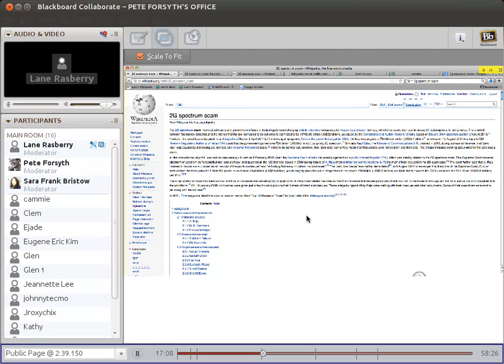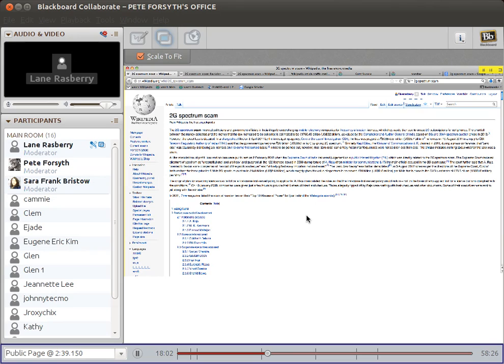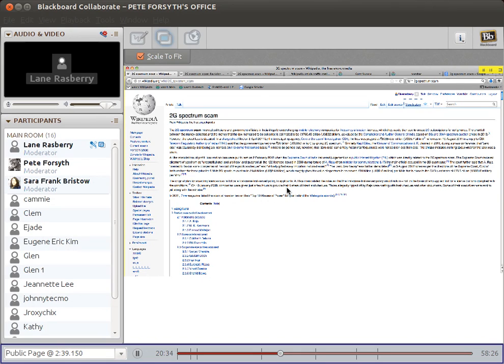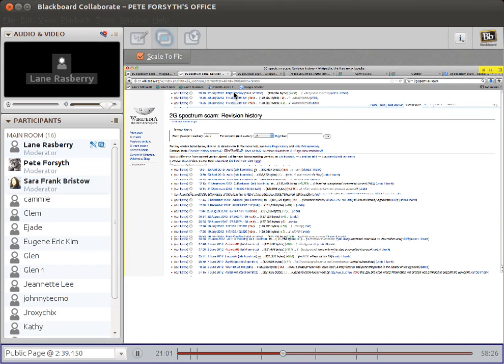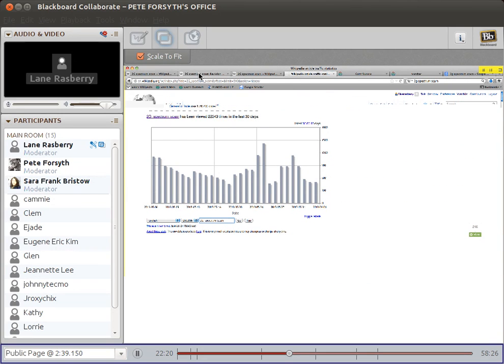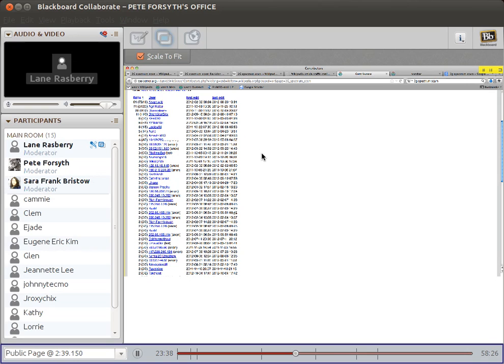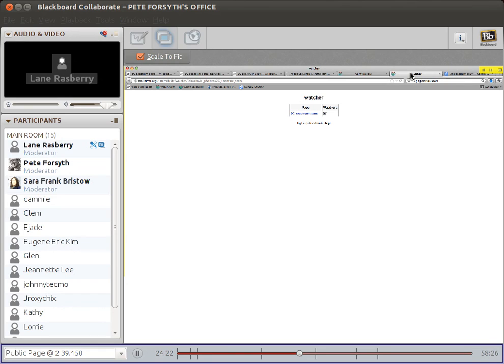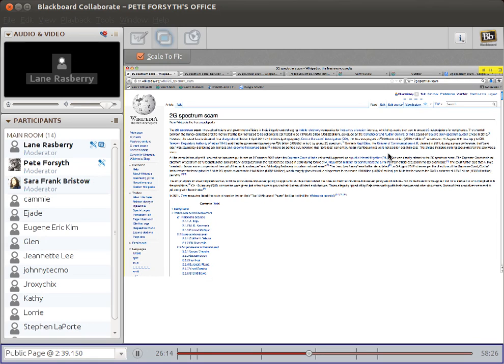Lane Rasberry presents to WIKISOO course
How to see traffic graphs, and an analysis of the relationship between Wikipedia and journalism during The 2G Spectrum Scam.

(Round 2 week 4 class)